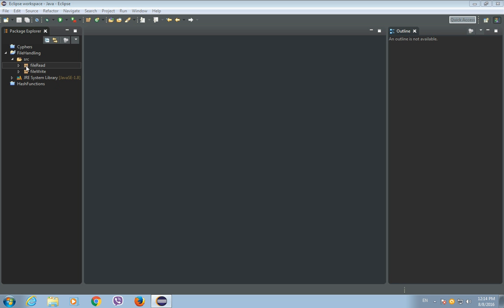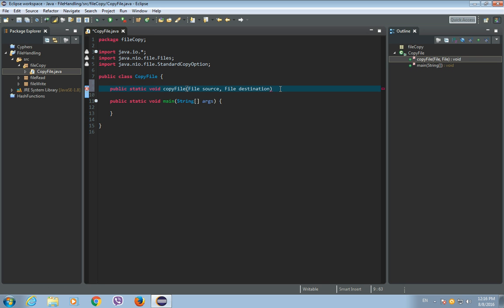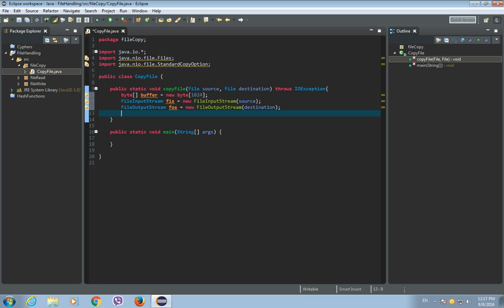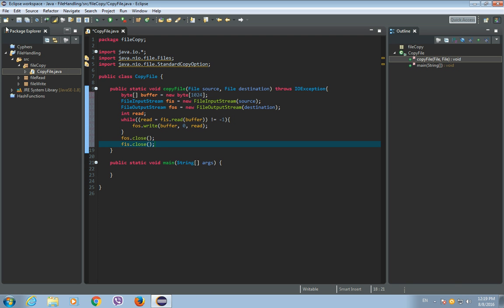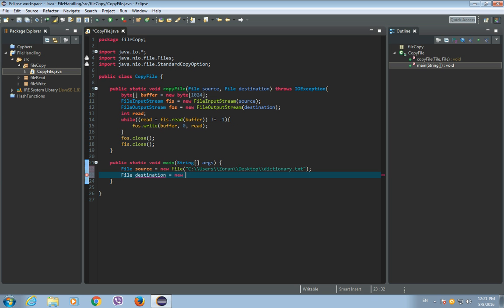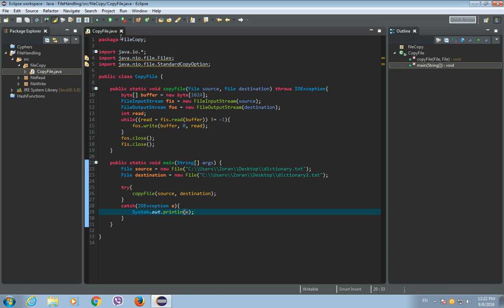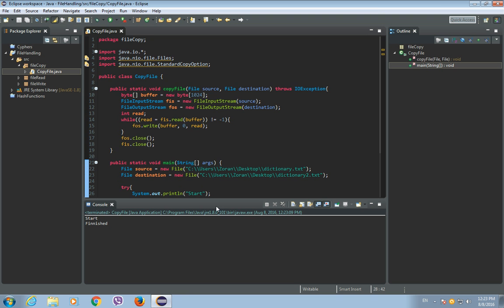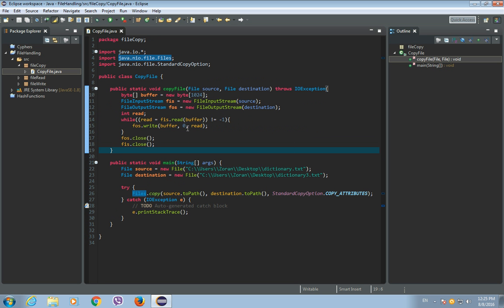Java Tutorial - How to copy a File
Video tutorial on how to copy a file using Java